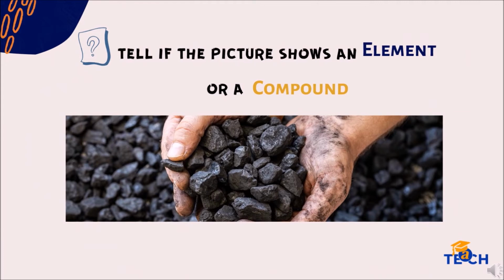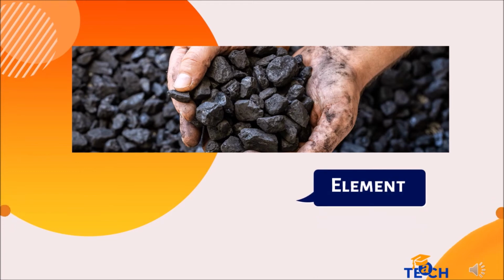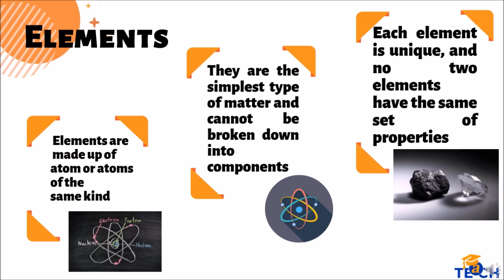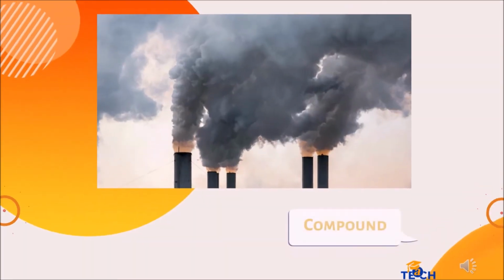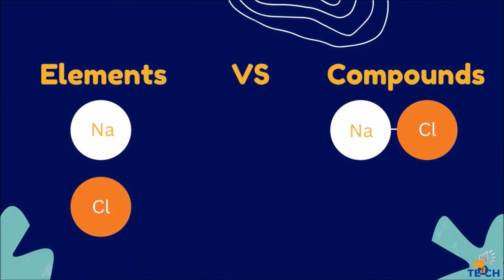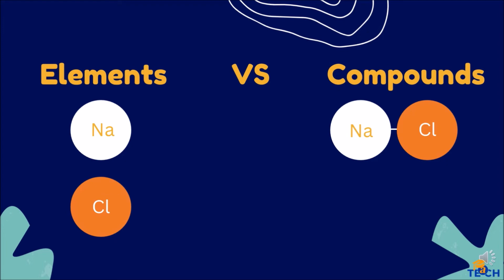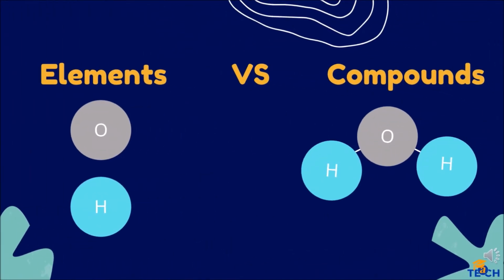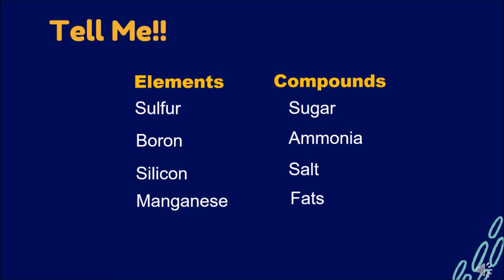Science 7 - Compounds and Elements